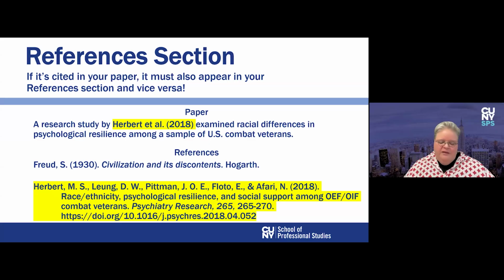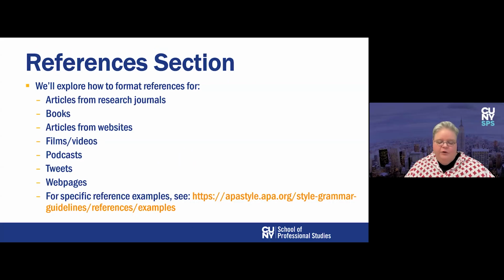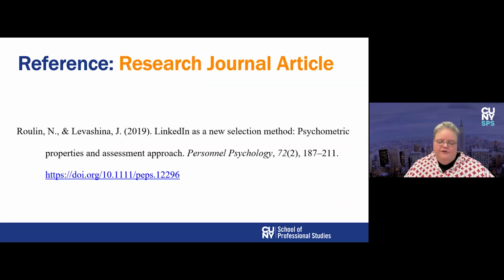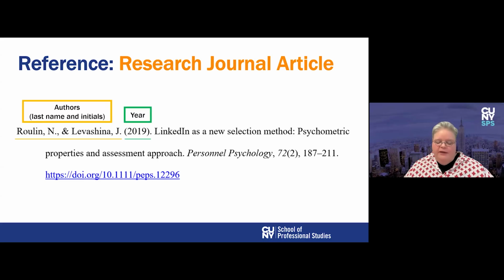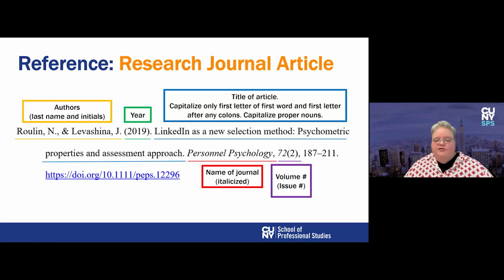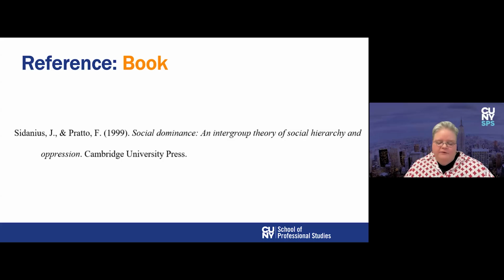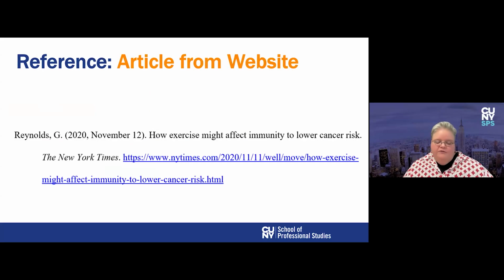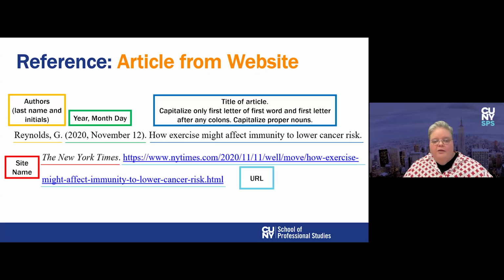APA Citation Part 5: References | CUNY SPS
The CUNY SPS Writing Consultants host a webinar/Q&A session covering how to find, use, and cite sources in your writing. The presentation includes information on how to use CUNY OneSearch, direct quoting, paraphrasing, and how to create in-text citations and a reference list in APA format.

Presented by Dr. Angela Francis, Assistant Dean of General Education and First-Year Experience, and Dr. Kate Moss, Doctoral Lecturer, General Education and Liberal Studies.